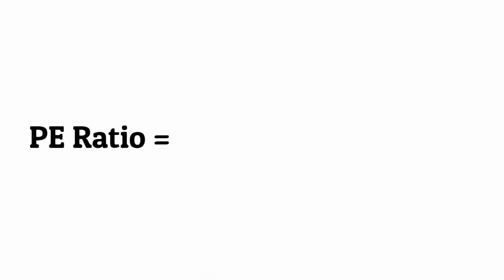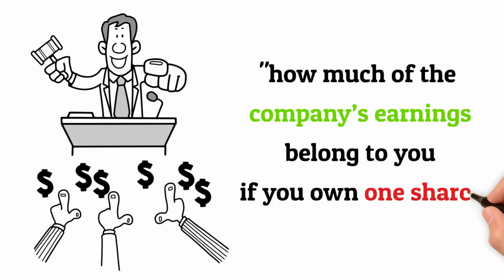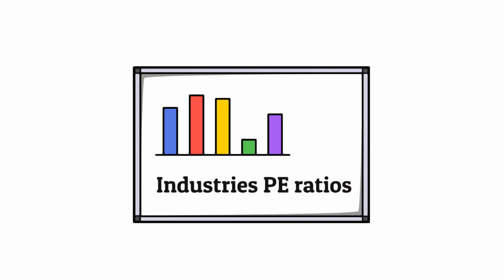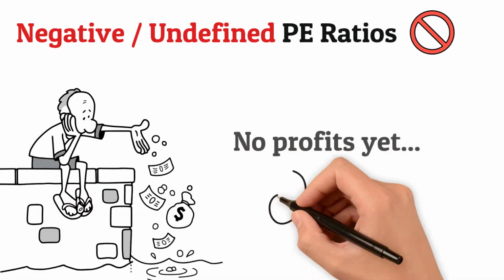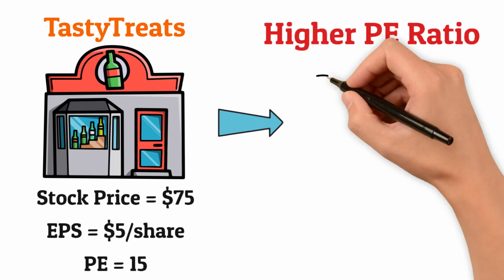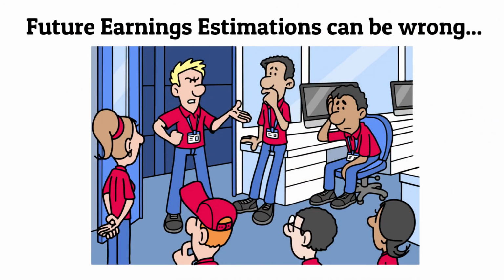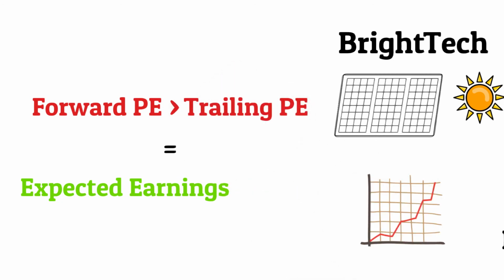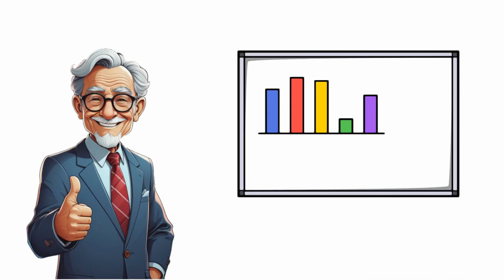What is the PE Ratio of a Stock? (Value Investing for Beginners)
In this video, we’re breaking down the Price to Earnings (P/E) Ratio, a key metric that helps investors evaluate a company's valuation. 📊

Here’s what you’ll learn:
✅ What the P/E Ratio tells you about a stock's valuation.
✅ How to calculate and interpret the P/E Ratio in different contexts.
✅ The difference between Trailing P/E and Forward P/E ratios.
✅ Real-life examples of high, low, and negative P/E Ratios.
✅ The pros and cons of using the P/E Ratio when investing.

📈 Invest with Webull! Deposit $500 & Receive $20 worth of fractional shares + 1 month of  Webull Premium🚀

💰 Invest with Moomoo & Receive Up To 30 Free Stocks! 🤑

🔍 30$ discount on Seeking Alpha Premium (Best Stock Research 📈)

Moomoo is a trusted, legally registered platform and a subsidiary of Futu Holdings, a company listed on the NASDAQ.
Webull Financial LLC, Member SIPC, FINRA. Investing involves risk.

We’ll also explore how P/E Ratios vary across industries, why comparing to the industry average is essential, and why context matters when using this metric.

📌 Chapters:
0:01 Introduction
0:49 What is the P/E Ratio?
1:55 Why the P/E Ratio Matters
2:08 High and Low P/E Ratios Industries
3:52 Examples of Companies PE
5:04 Trailing P/E vs. Forward P/E
5:36 Example of Trailing & Forward PE
7:02 Pros and Cons of the P/E Ratio
7:38 Final Tips and Outro

The content on this channel is for entertainment and informational purposes only. It is not intended to provide investment advice or recommendations regarding specific securities or investments. Always consult a qualified financial professional before making any investment decisions. Every investment involves risks.